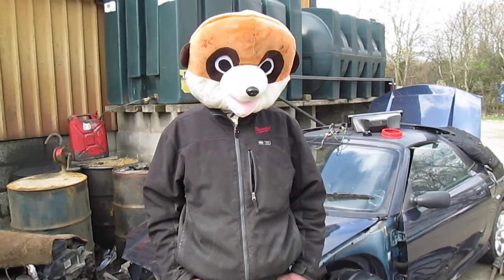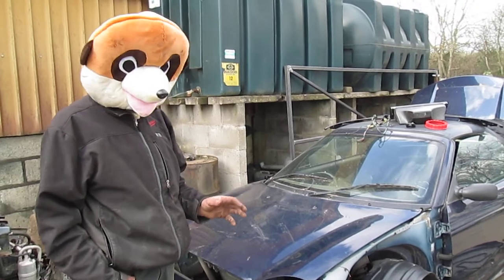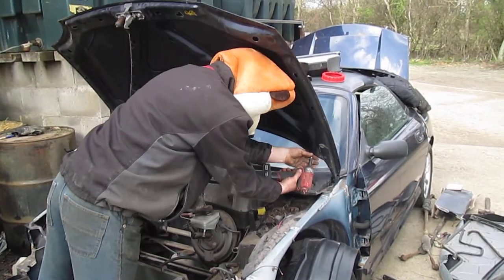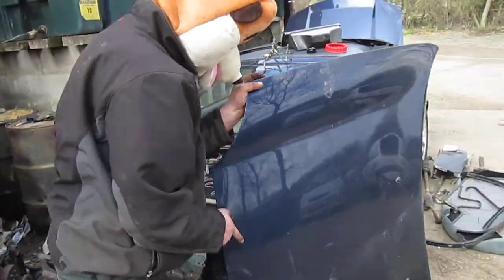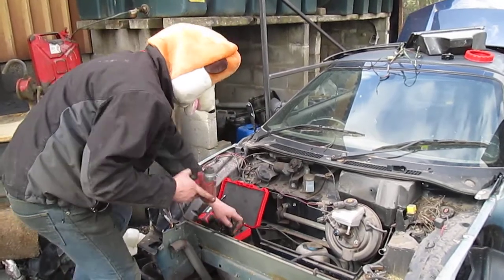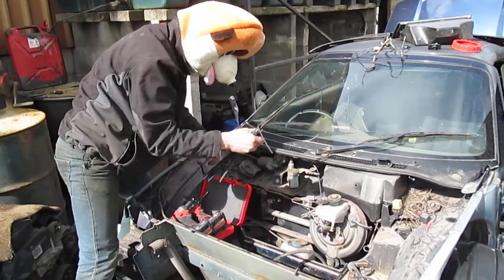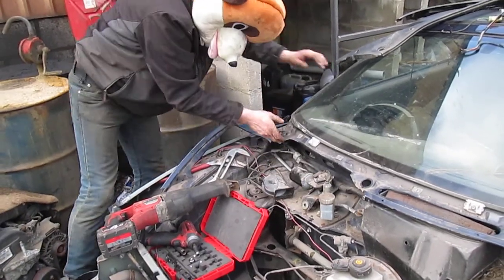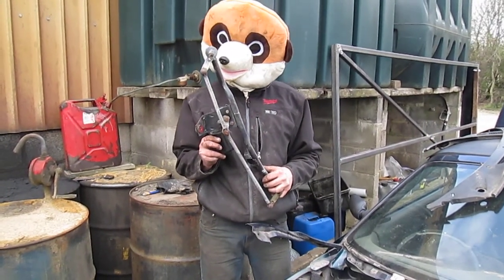MEERKAT,S how to do MGF-TF wiper motor